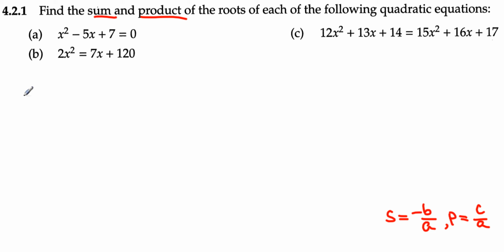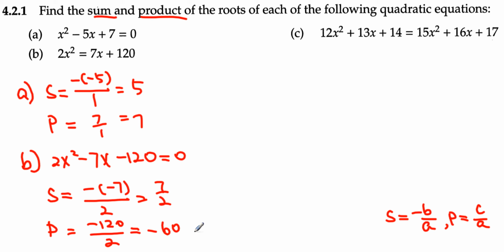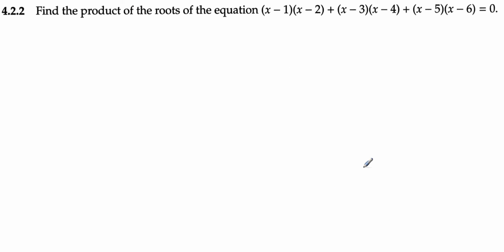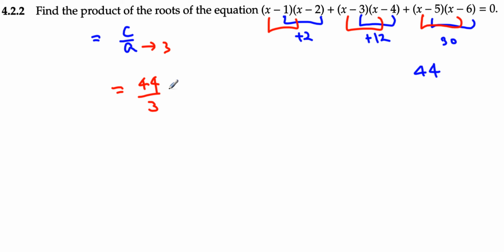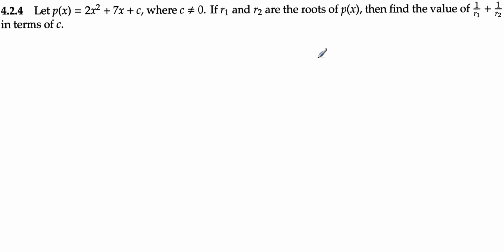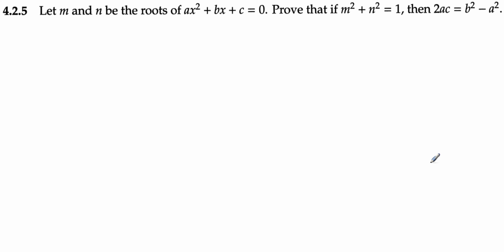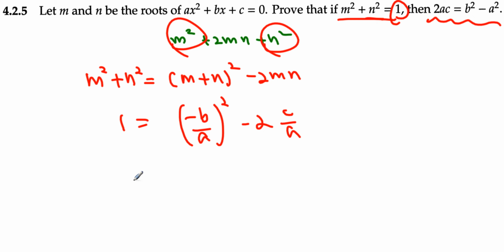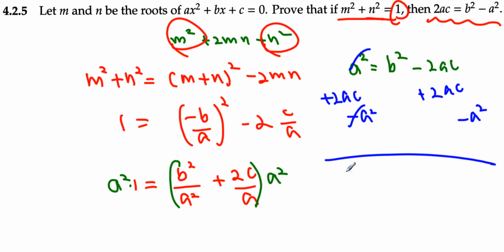Algebra 2 and Trigonometry HW sum and product of roots